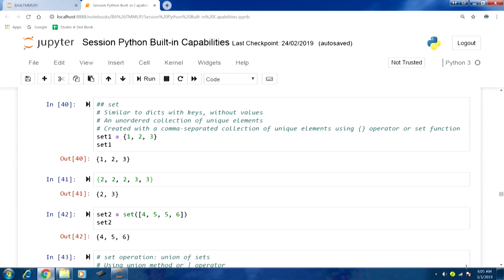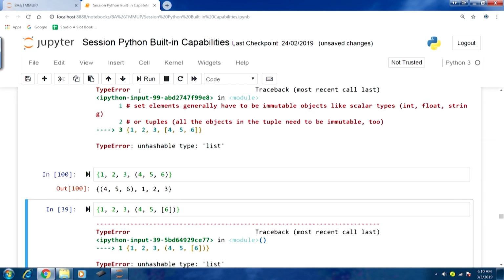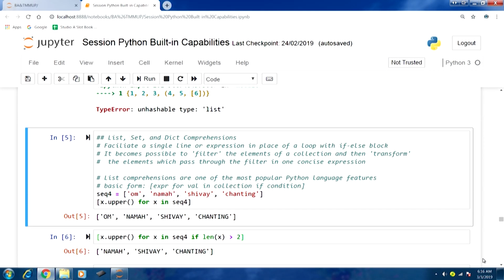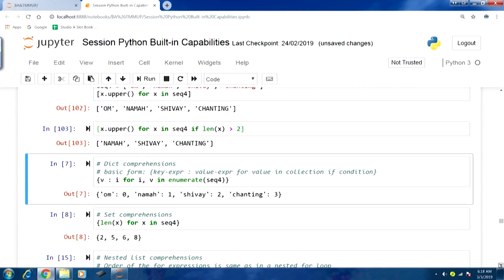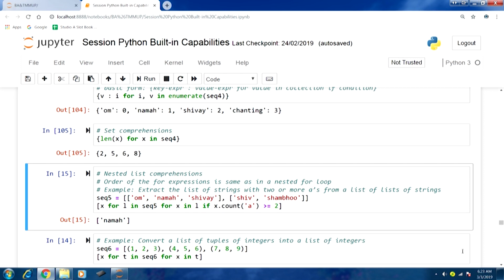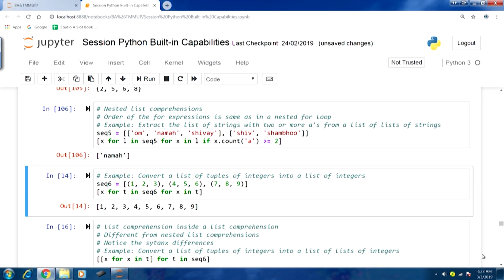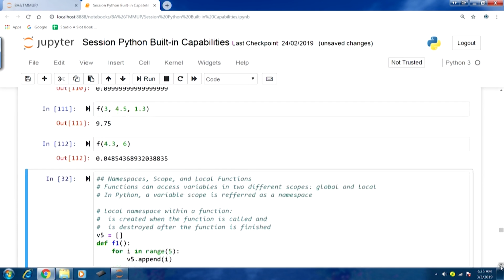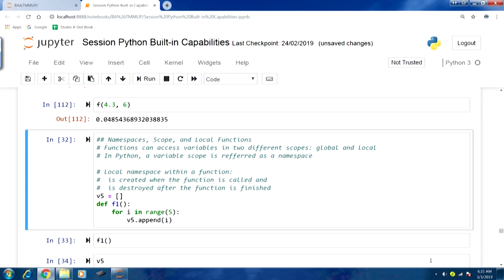mod3lec14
Python Data Structure Comprehensions and Function